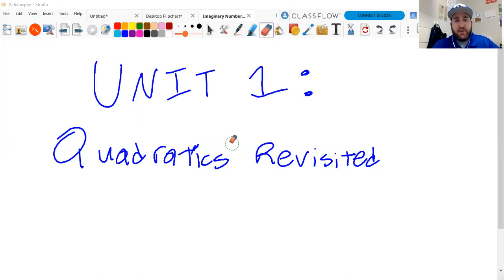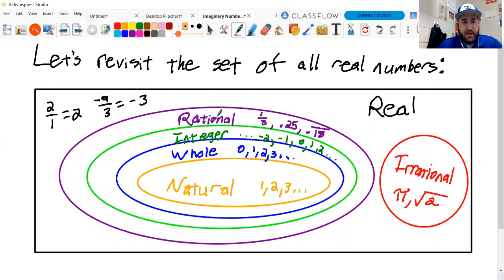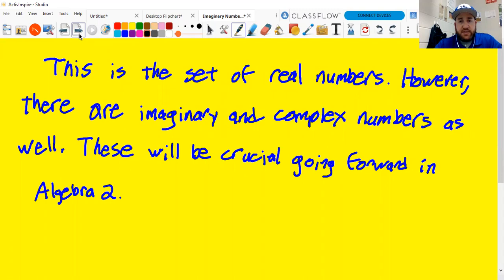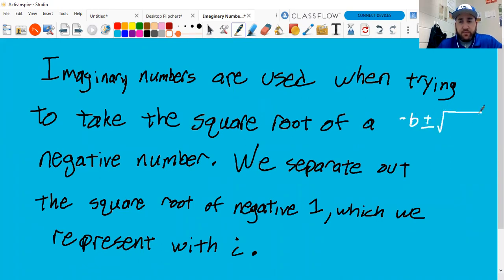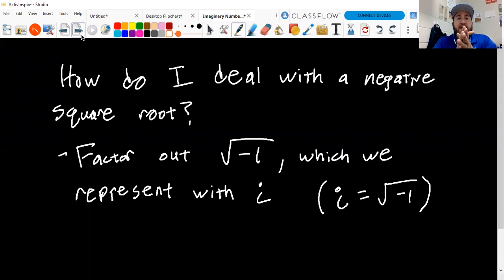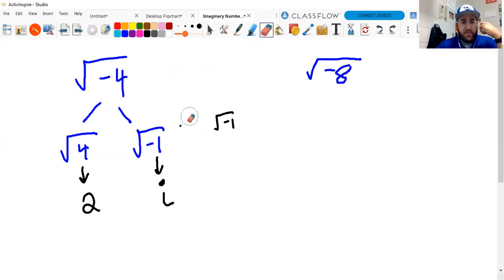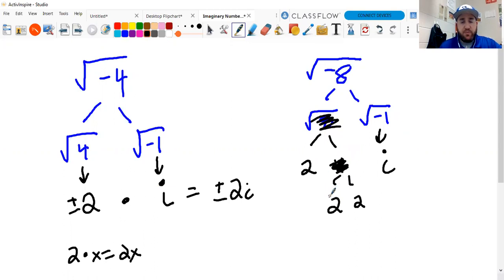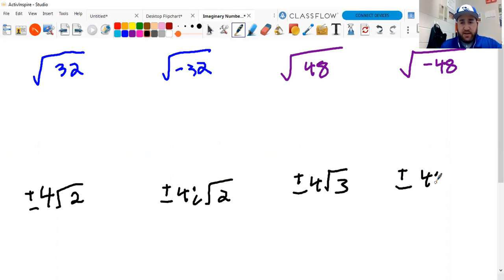Imaginary Numbers Notes